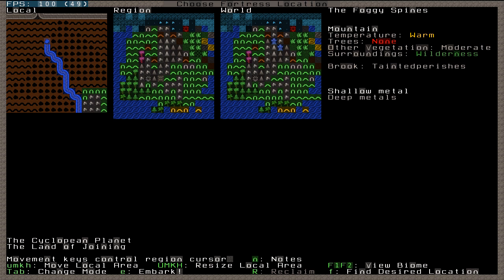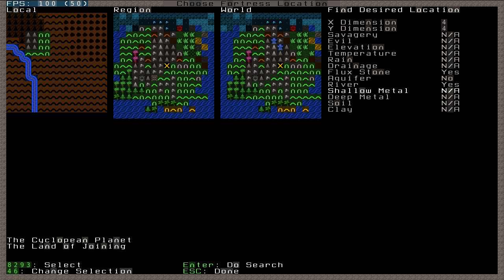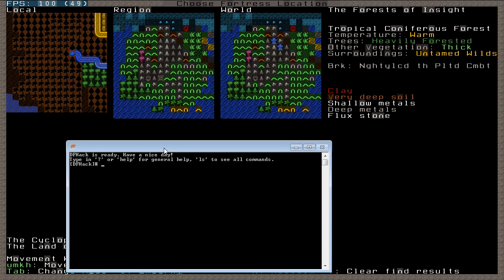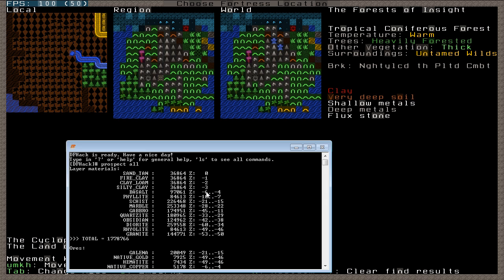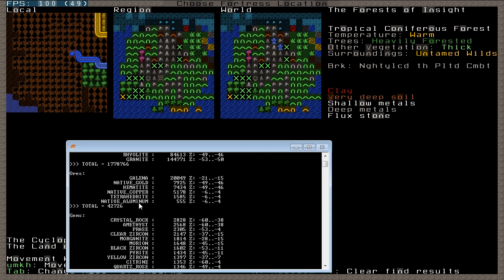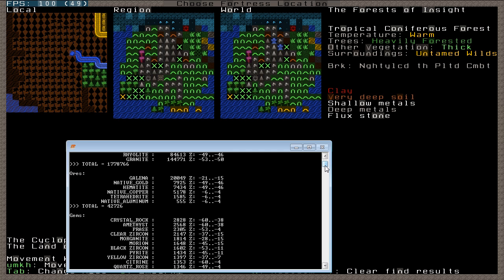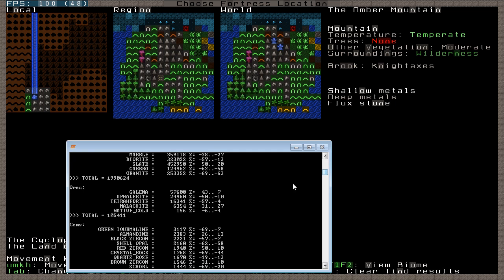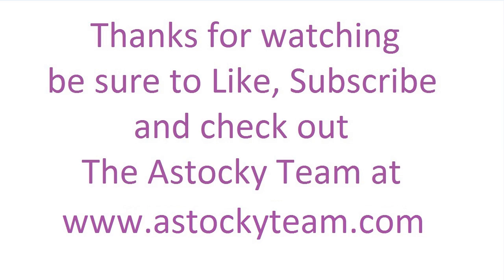Dwarf Fortress - DFHack Prospect Tutorial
Quick tutorial on one of the powerful features of DFHack that comes with the Lazy Newb pack.

Astocky out